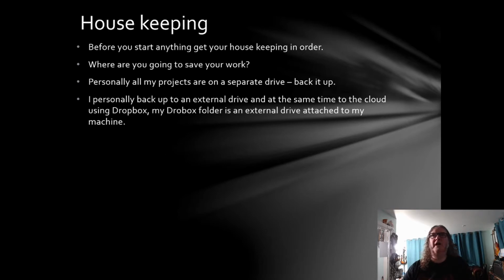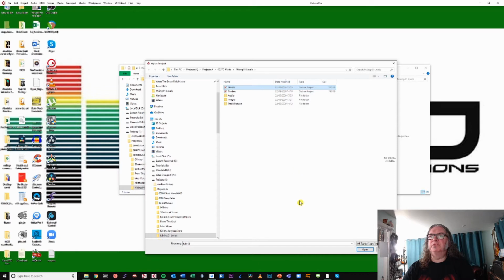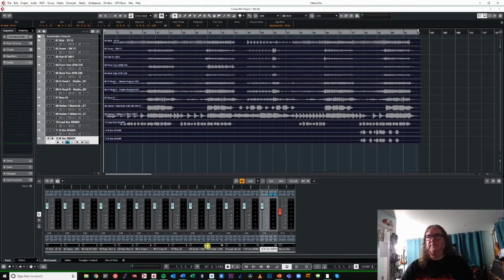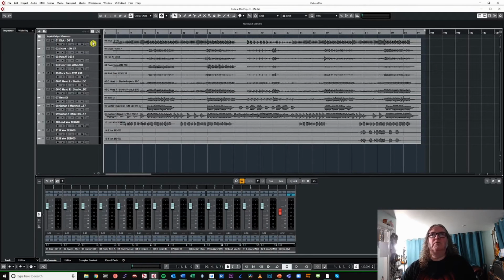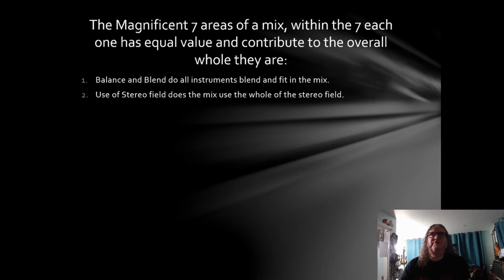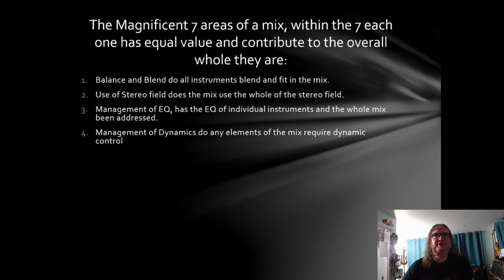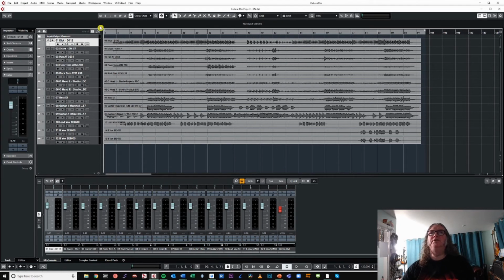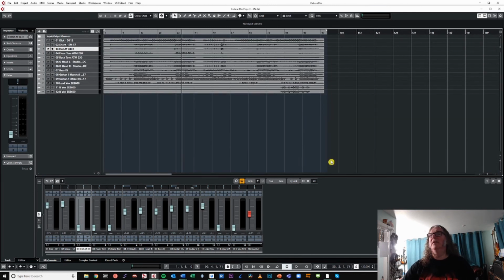Mixing audio 01 of 07: Starting your first mix, getting organised and an introduction to balance.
In the first of a series, we will be looking at some of the processes used to create a mix in a DAW. In this episode, we will look specifically at file housekeeping and understanding getting a simple balance.

Cheers, and remember work hard, be nice and don’t be a “Dick”!